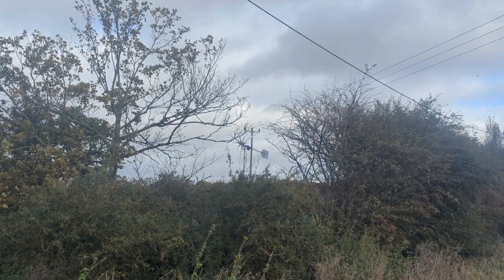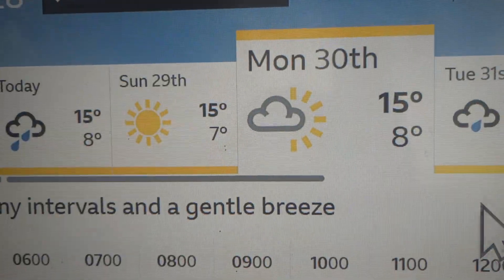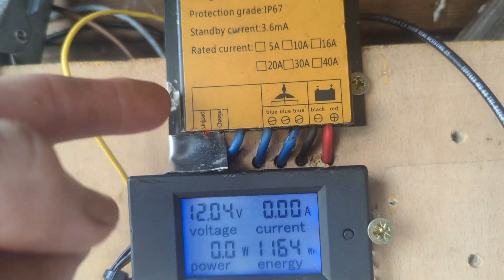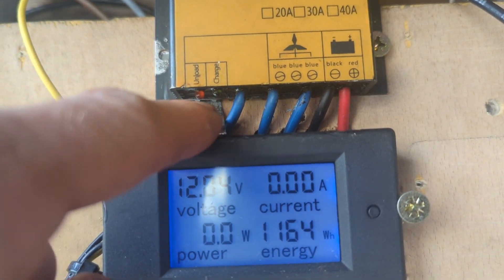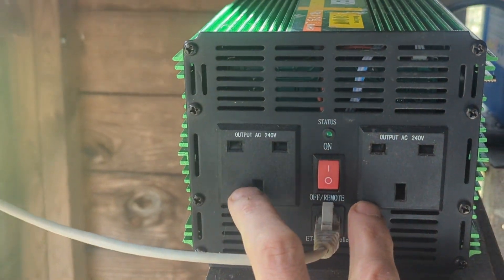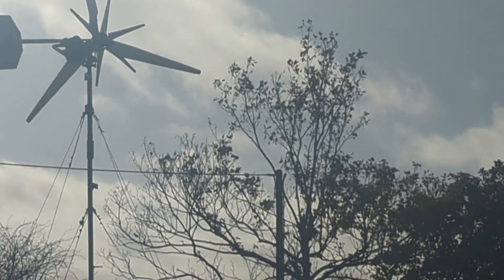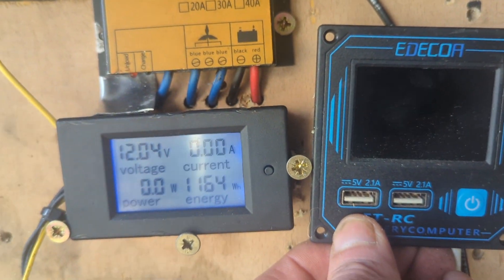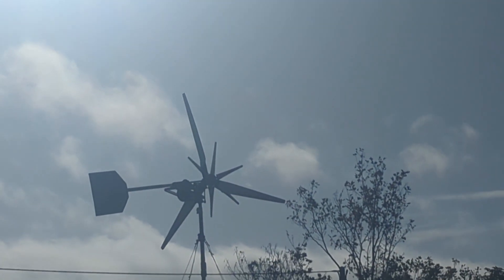Update on the new wind turbine projects still waiting for the wind- Wired the budget controller in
I have decided for now to connect the Chinese controller back up. really need to start looking after the batteries a bit better, supposed to be very windy on Thursday so if it is I'll be taking the controller off and wiring the rectifier back in. Cheers.